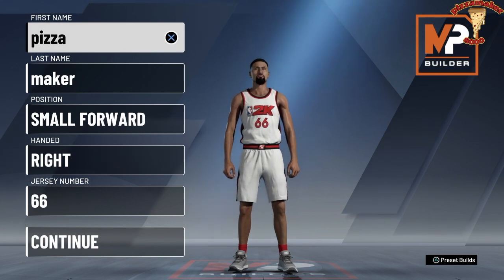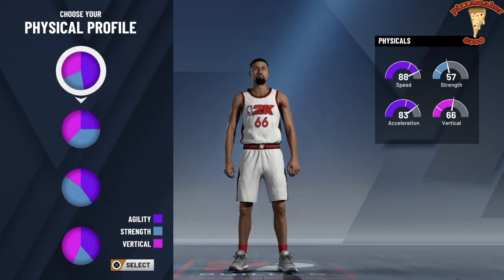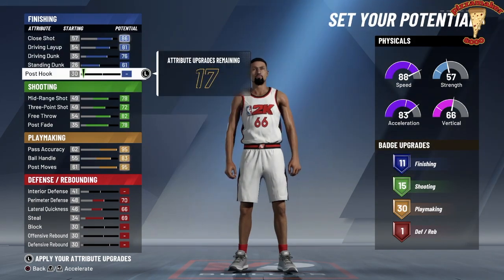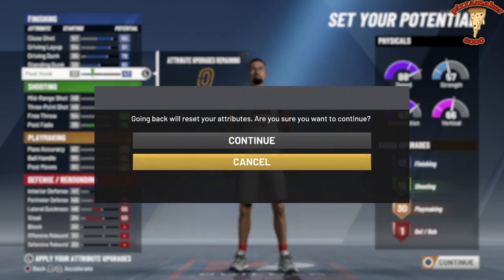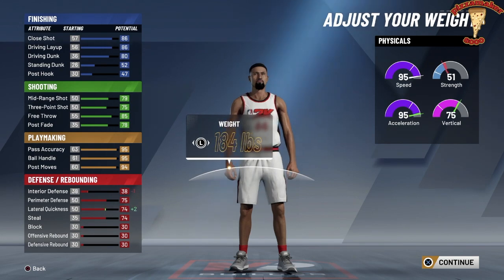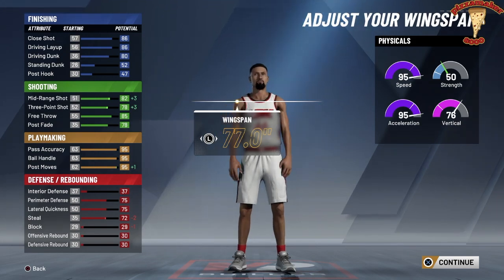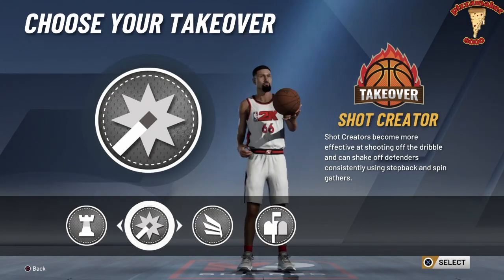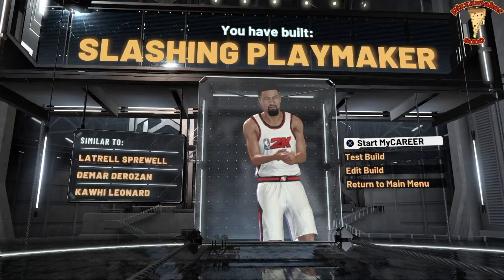NBA2K20 BEST DEMI-GOD SMALL FORWARD BUILD! ALL AROUND PLAYER!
WHATS UP YOUTUBE TODAY IM GOING TO BE SHOWING YOU THE MOST SOLID AND ALL AROUND SMALL FORWARD BUILD FOR NBA2K20 IF YOU ENJOYED THIS BUILD COMMENT DOWN BELOW AND LET ME KNOW, DONT FORGET TO SUBSCRIBE AND LIKE THE VIDEO!

WANNA STAY CONNETCED WITH ME?